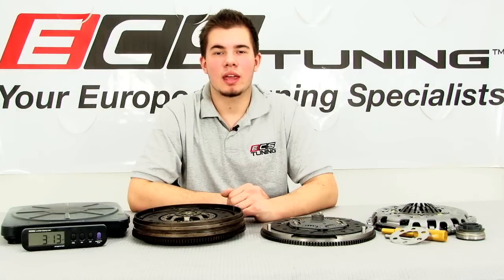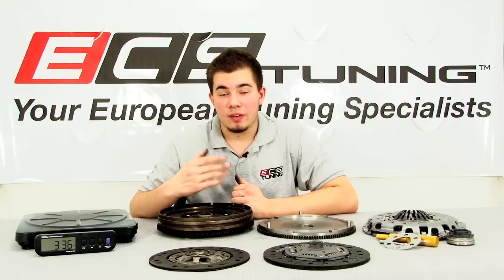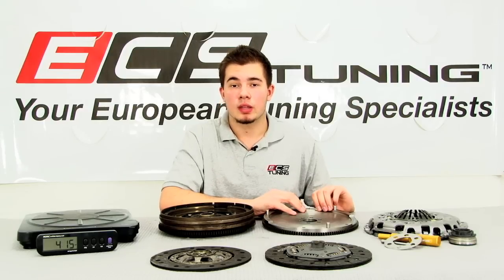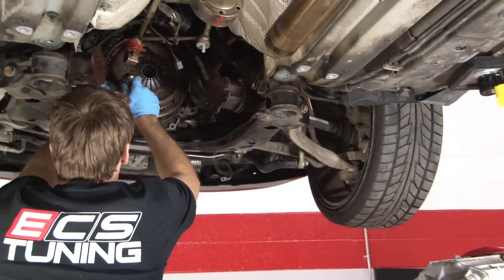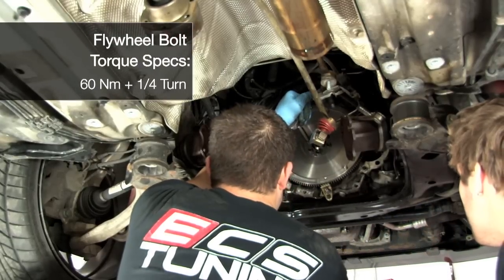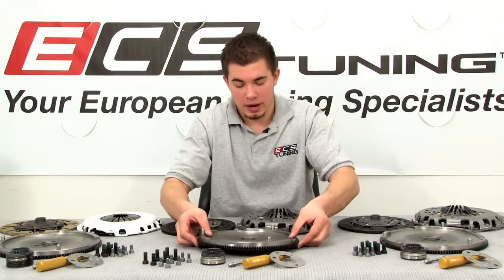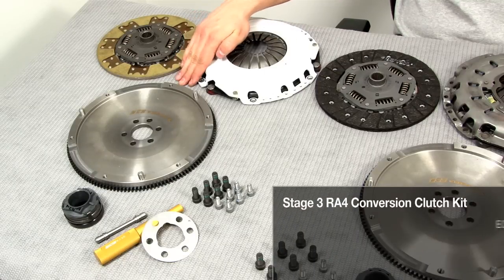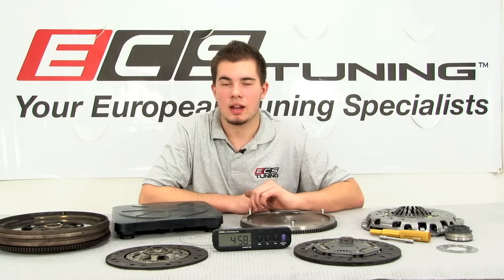ECS Tuning: Audi RA4 Flywheel Clutch Kits DIY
Give your B6 A4 1.8T the clutch it deserves. We've assembled three very special clutch packages built around the ECS Tuning RA4 lightweight flywheel.

Mate our new, low mass flywheel to a bigger 240mm clutch. Choose S4, RS4, or Clutch Masters Fx300 clutch kits for a smooth, powerful clutch/flywheel package that revs faster but won't forget its manners in traffic.

No modifications required. Bolt them on and go, with complete kits that include everything you need, right down to fresh bolts and a clutch alignment tool.

(Our tests have clocked these at 100 smiles per hour.)